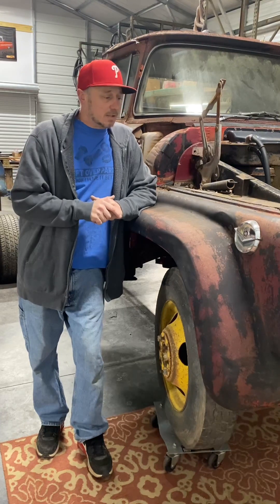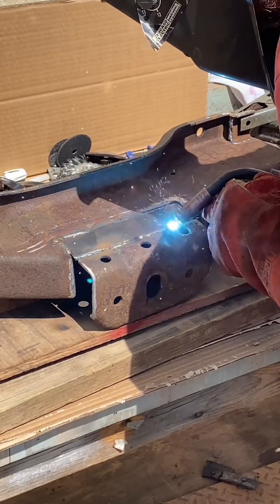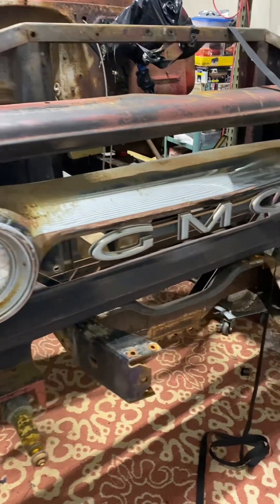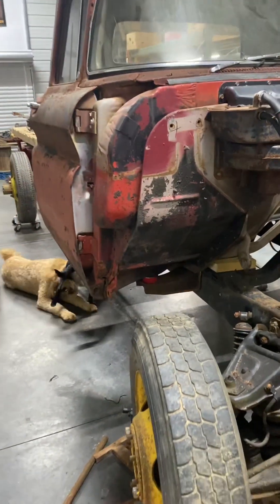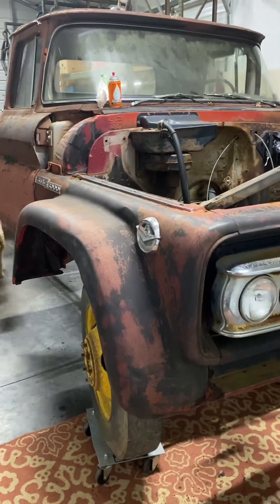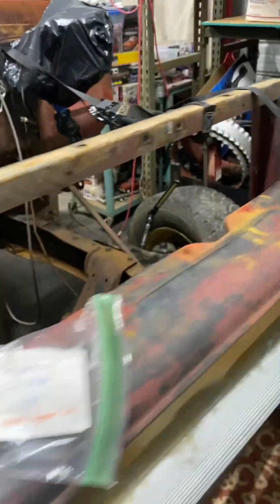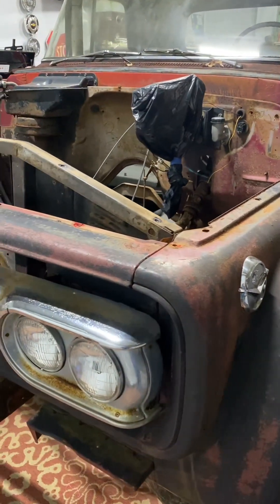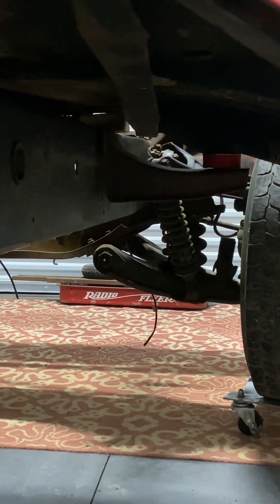Removed the inner fenders and mounted the outer fenders to level cab and clip for mounts